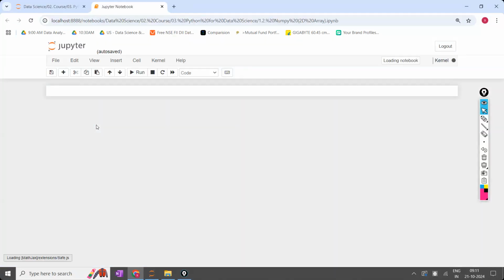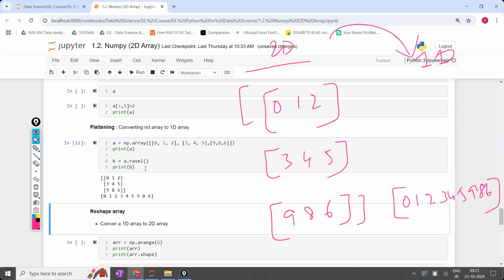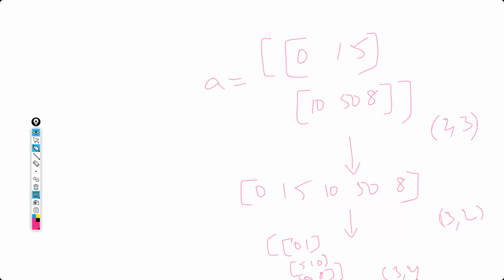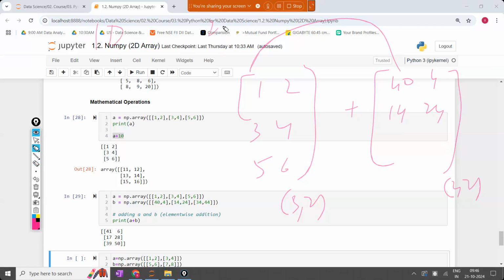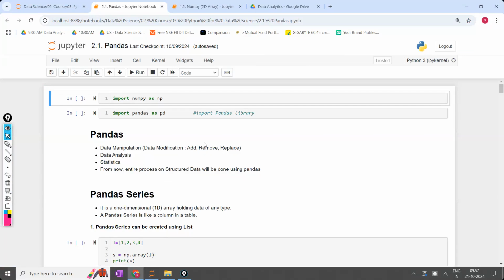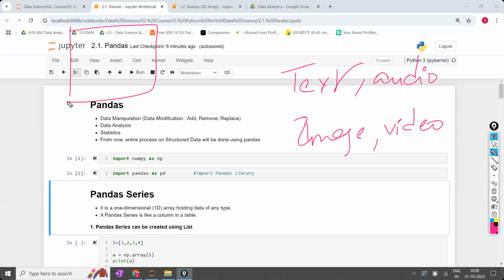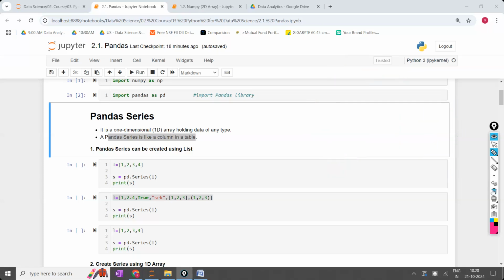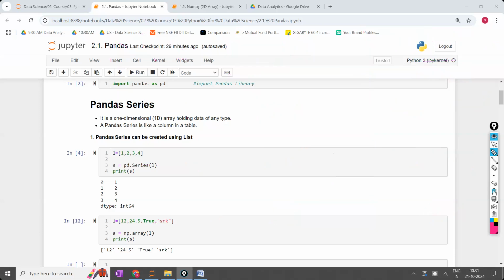31. Data Analytics